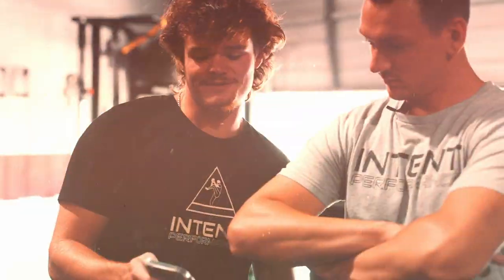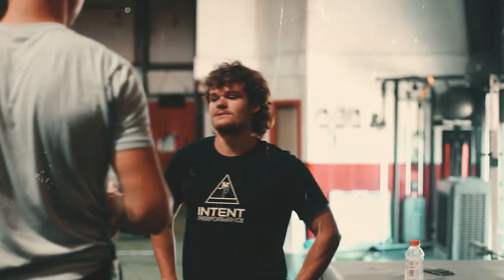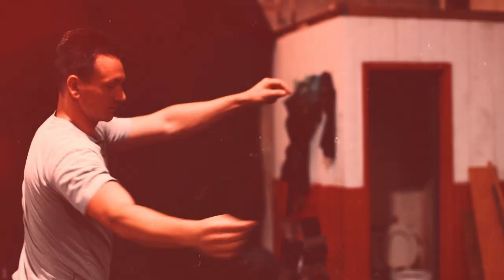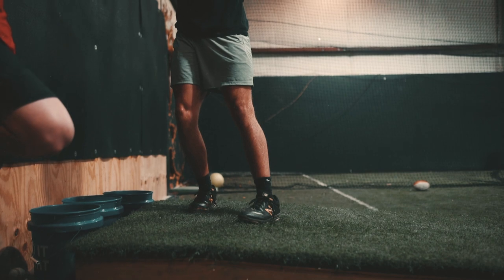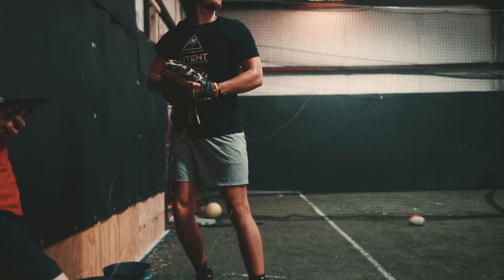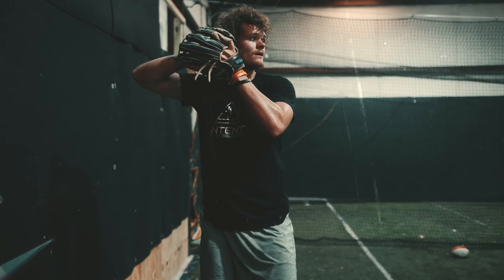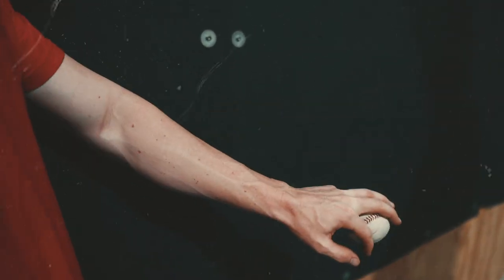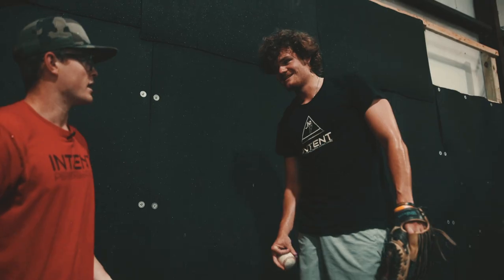Inside Intent - Pitching Program